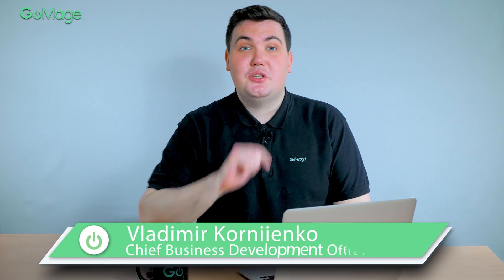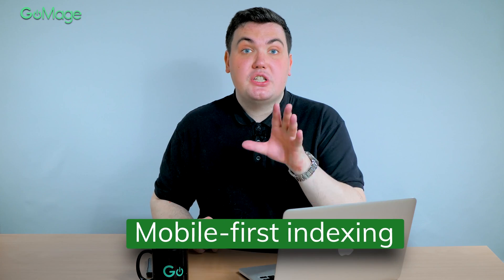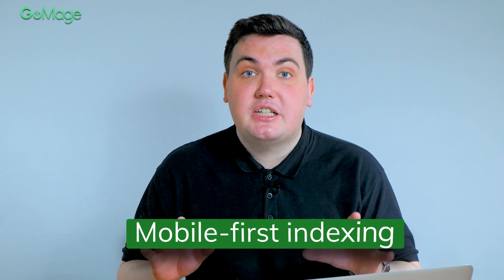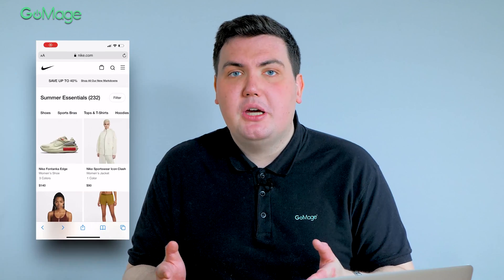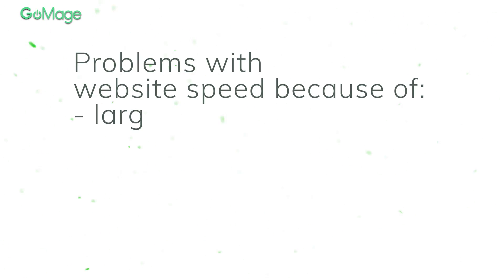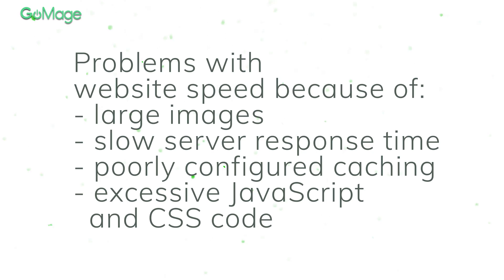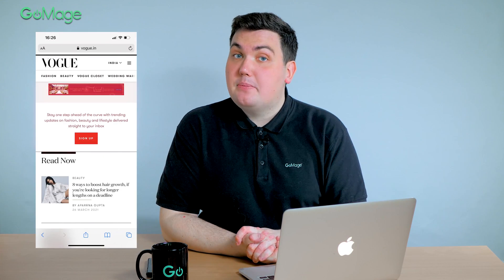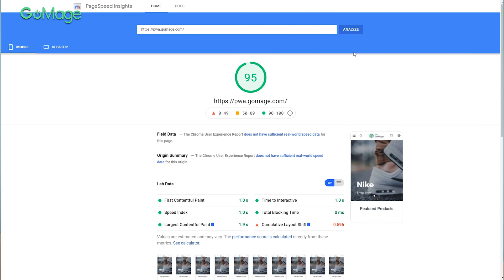Magento SEO | 6 Mobile-First Indexing Best Practices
Google launched mobile-first indexing for all websites. Desktop-only websites will be pushed out of the game. In this video, we overview the key strategies in Magento SEO to make sure that the latest changes in the search algorithm won’t impact your website ranking.

⏰What's inside Magento SEO tutorial  ⏰
00:00  Intro
02:56 New turn for Magento SEO in 2021
4:00 Let Googlebot Crawl your website
05:26 Use same info on mobile and desktop
06:19 Provide great page speed
07:13 Don’t block CSS, JavaScript, & images
07:38 Don’t forget about UX
8:20 Implement Magento PWA

Here is a step-by-step Magento SEO tutorial:

🤖Let Googlebot Crawl Your Website
First of all, you need to make sure that Google has access to your website and its content. In this part of the videos, you’ll learn how to make sure that nothing will stand in the way of Googlebot and how lazy loading can influence your Magento SEO.

📱Same Info on Mobile and Desktop
Don’t try to minimize content in favor of great design. Look for the balance between design and providing all the relevant information on the mobile version of your website to ensure great Magento SEO performance.

🚀 Provide Great Page Speed
Page speed is incorporated into mobile-first indexing. Slow website performance impacts both ranking and bounce rate, harming conversions. Google pays close attention to this metric and penalizes websites that load for 2 seconds or more. Great page speed is one of the best techniques of Magento SEO optimization.

🤖 Don’t Block CSS, JavaScript, & Images
Google can crawl and index CSS and JavaScript code. Learn why blocking such code will harm your Magento SEO optimization.

👨‍💻 Don’t Forget about UX
Chasing the first place in Google, don’t forget about your visitors. Providing a great UX is your first priority, no matter what.

Mobile-first indexing is not only about optimizing your website for Google crawlers and the latest SEO trends in 2021. You need to make sure that nothing interferes with user experience, not even some elements of your website.

📲 Implement PWA
Progressive web applications meet all of the latest Google updates. They are fully compatible with mobile-first indexing and Google Core Web Vitals update. Their use will help with Magento SEO optimization.

GoMage is a Magento development company with over 11 years of history and 1000+ successfully delivered projects. We know how to build a Magento 2 store and Magento PWA, take it from zero customers to thousands. We provide a full range of Magento development services:

🚀 Magento 2 development
🚀 Magento PWA development
🚀 Magento 2 migration
🚀 Magento & server configuration
🚀 Magento support
🚀 Magento security
🚀 eCommerce web design
🚀 Marketing & analytics
🚀 Magento SEO

In our video blog – GoMage – Magento Development Company – we share our knowledge of Magento PWA and development, insights from Magento 2 experts, industry tips from Senior Magento developers, and help eCommerce business owners and managers grow their eCommerce businesses.

This channel focuses on practical experience instead of theories – we've built & seen-it-all.